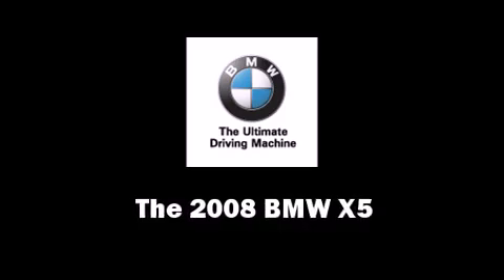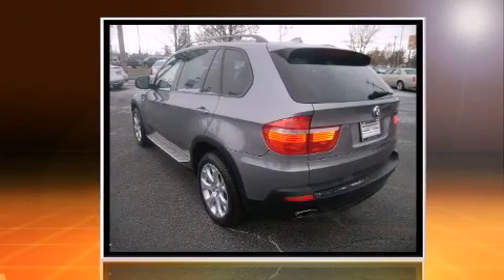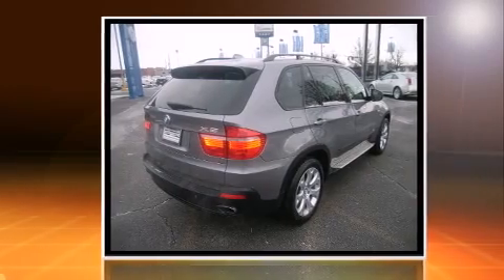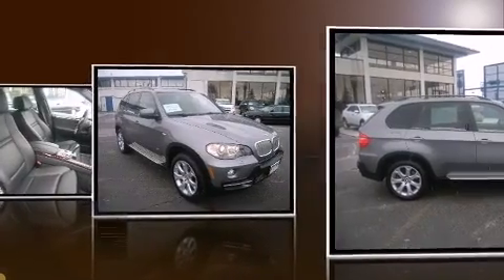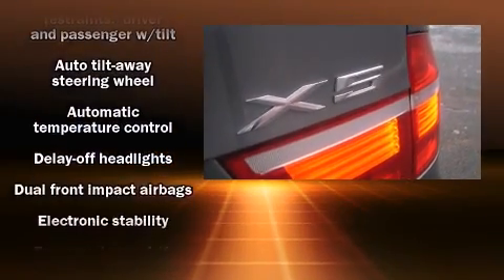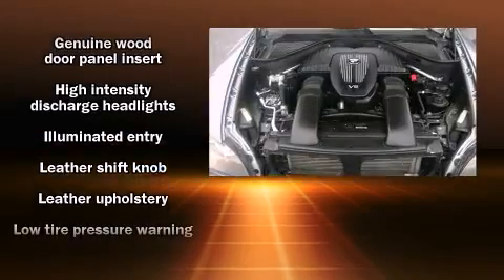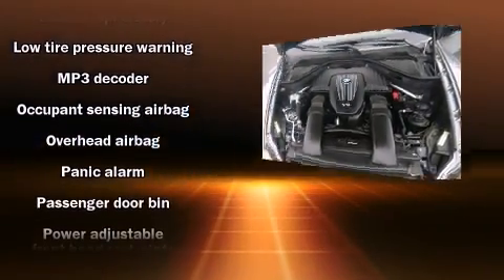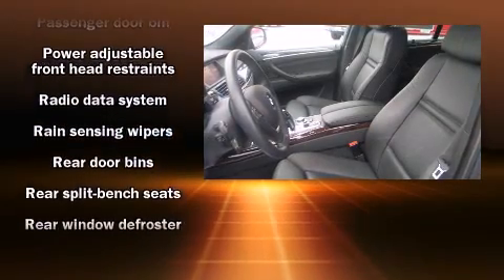2008 BMW X5 4.8i in Spokane, WA 99207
Camp Subaru
E 215 Montgomery Ave

Come test drive this 2008 BMW X5. With less than 20,000 miles on the odometer, this 4 door sport utility vehicle prioritizes comfort, safety and convenience. A 4.8 liter V-8 engine pairs with a sophisticated 6 speed automatic transmission, providing a smooth and predictable driving experience. All wheel drive maintains traction at all four corners. BMW prioritized handling and performance with features such as: 1-touch window functionality, a tachometer, a power seat, front bucket seats, power windows, a roof rack, and remote keyless entry. Everything is where it ought to be, from the dashboard controls to the door locks and window controls. With high intensity discharge headlights illuminating your path, you'll always appreciate maximum visibility. For drivers who enjoy the natural environment, a power moonroof allows an infusion of fresh air. BMW also prioritized safety and security with features such as: dual front impact airbags with occupant sensing airbag, head curtain airbags, brake assist, anti-whiplash front head restraints, a panic alarm, and 4 wheel disc brakes with ABS. You'll never lose visibility with rain sensing wipers, which activate automatically when the drops start to fall. Our sales staff will help you find the vehicle that you've been searching for. We'd be happy to answer any questions that you may have. Please don't hesitate to give us a call.